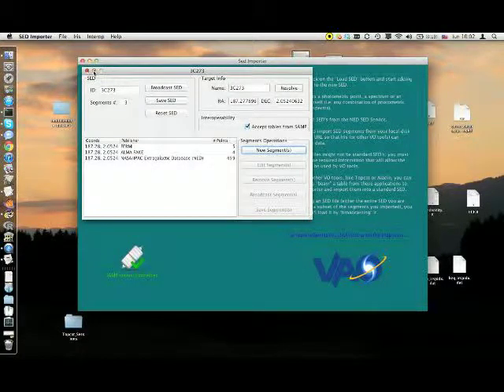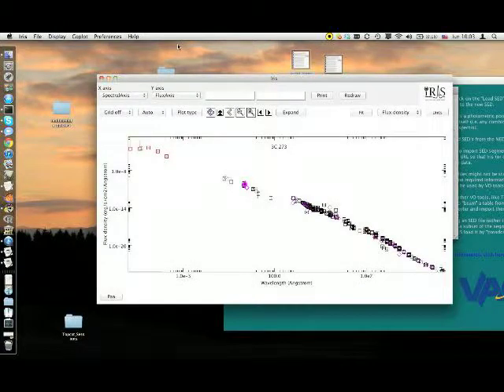VAO Video Tutorial: SED Importer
Raffaele demonstrates the SED Importer.